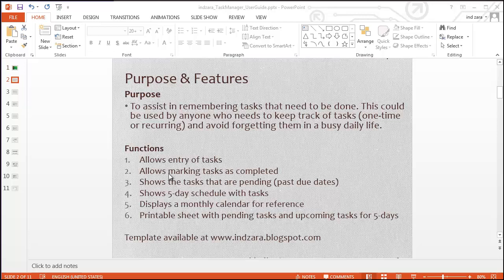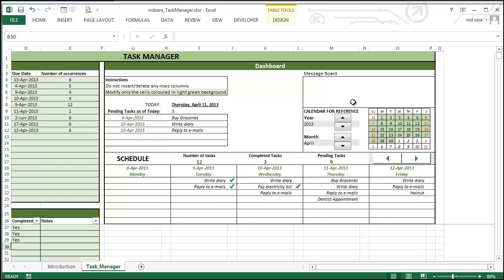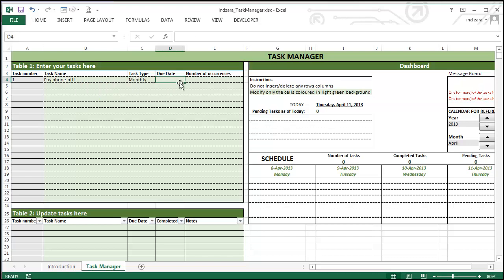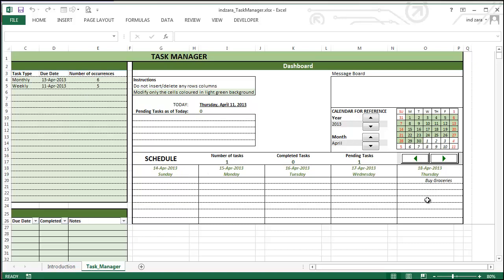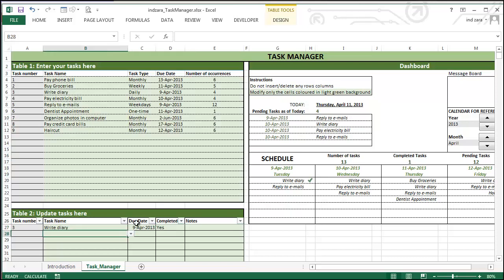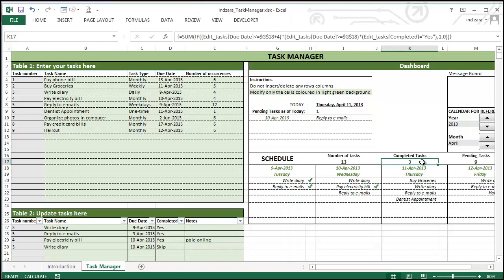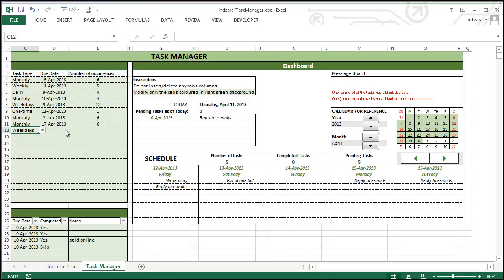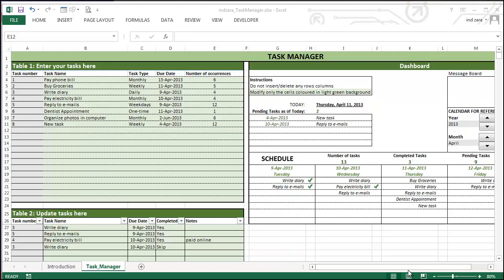Task Manager - Free Excel Template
As the name indicates, the purpose of the Task Manager Excel template is to assist in remembering tasks that need to be done.
This could be used by anyone who needs to keep track of tasks (one-time or recurring) and avoid forgetting them in a busy daily life. The template handles 5 different types of tasks: One-time, Daily, Weekdays, Weekly and Monthly. It allows easy printing of your schedule with tasks and pending tasks.